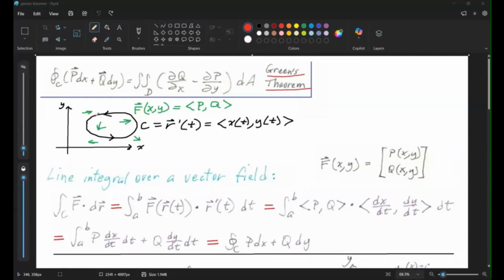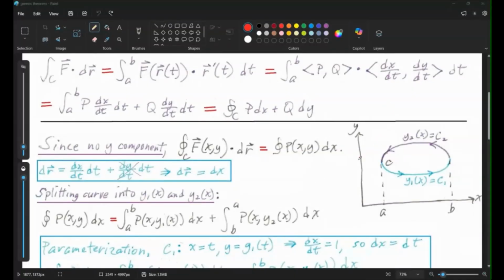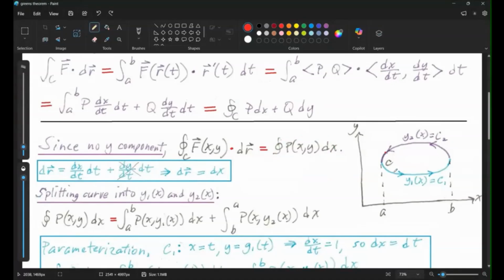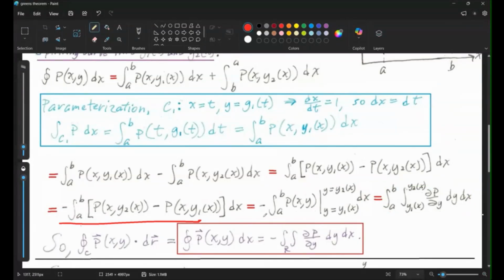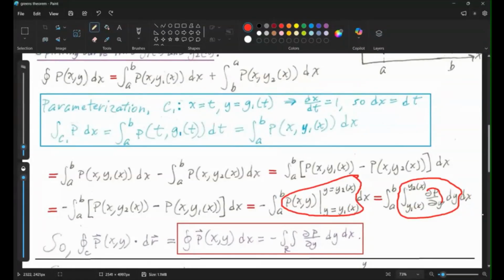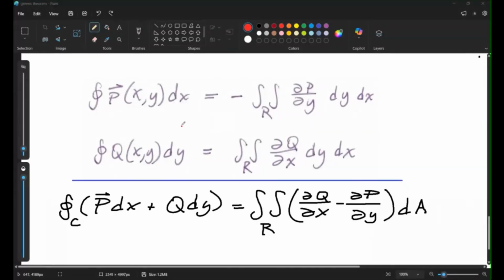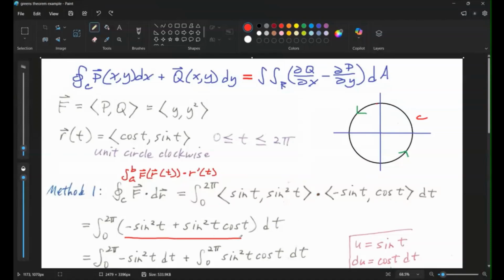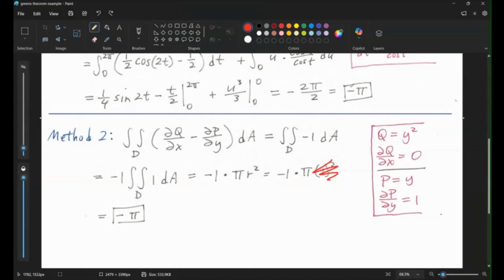Derivation of Green's Theorem